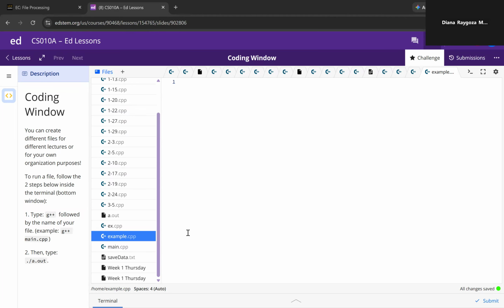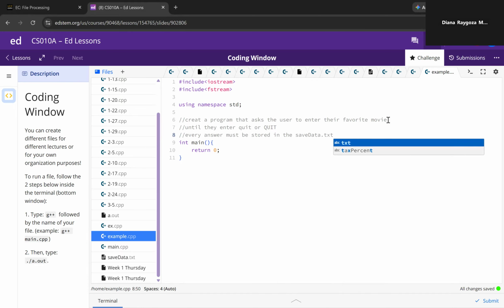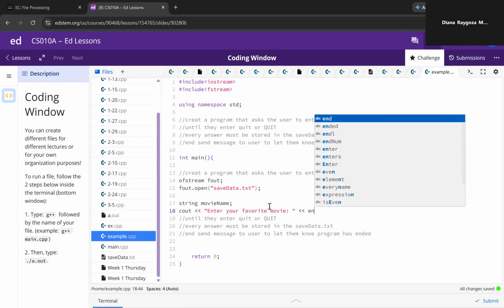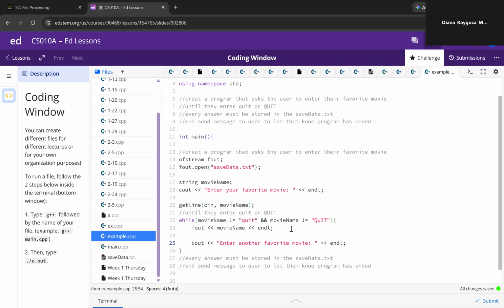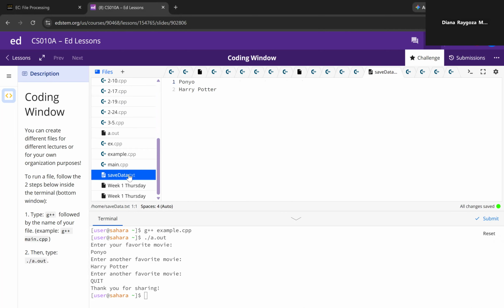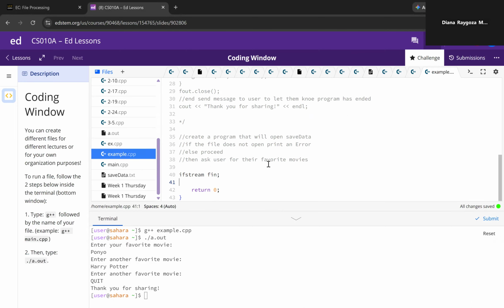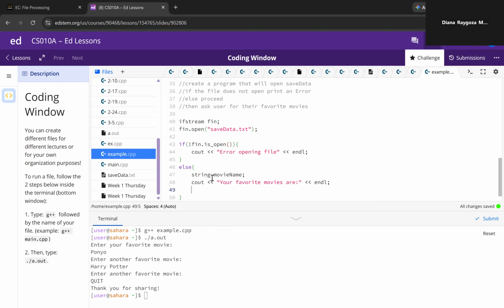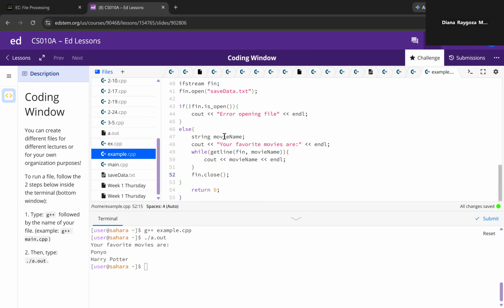Diana Raygoza - CS010A EC - File Processing